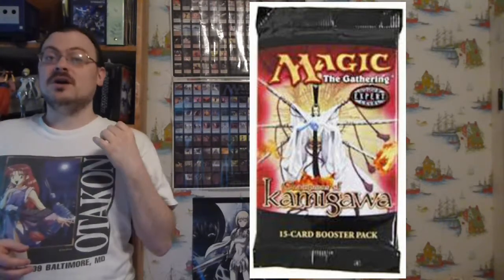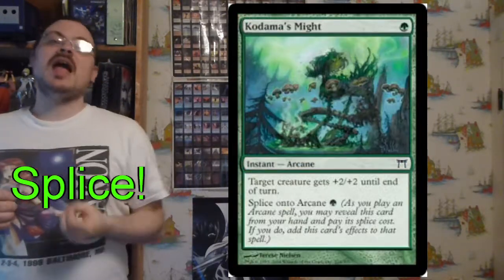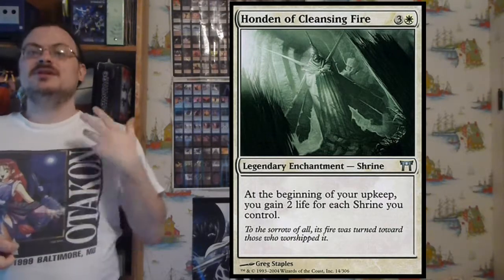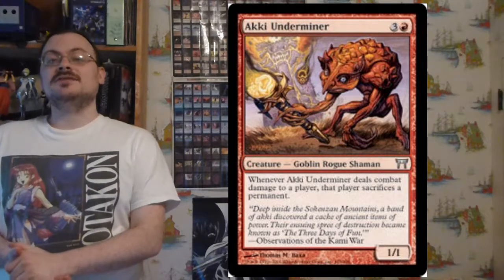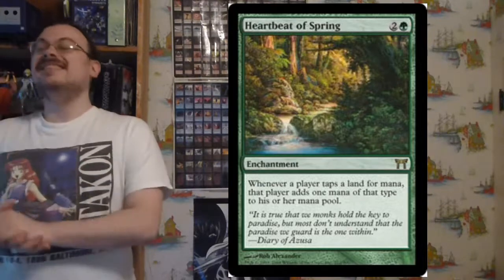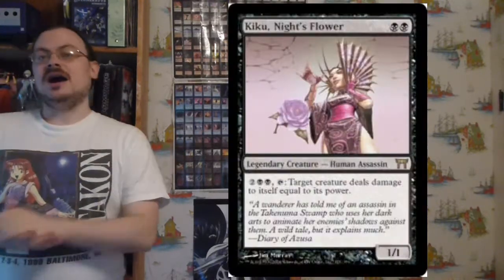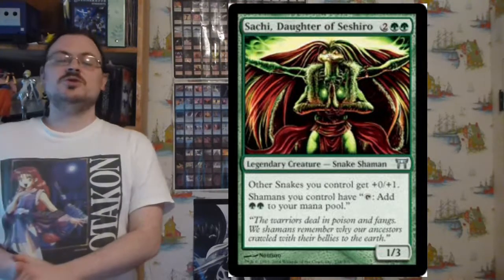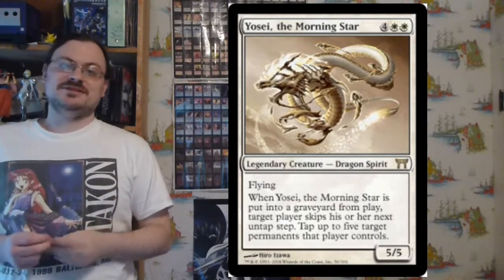The History of MAGIC THE GATHERING | Champions of Kamigawa, Truely Legendary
In this episode, I talk about the first set of a new block, the Champions of Kamigawa.  This set has a very feudal Japan feel, with a world of spirits and man side by side.  But the spirits start a war with man.  The set was filled with legends and included some strange card abilities like flip cards.  Because of these facts, and the strength of the two adjacent blocks, it was looked down upon.  But even so, there are a number of very powerful cards within this set, and in its own way, it too has strength.

olismithart.net
for some art streams and gaming.

Support magic and wizards of the coast who publishes it. They have many great products and games.